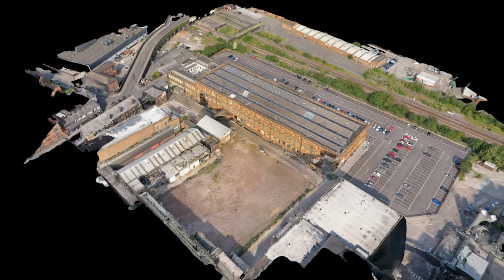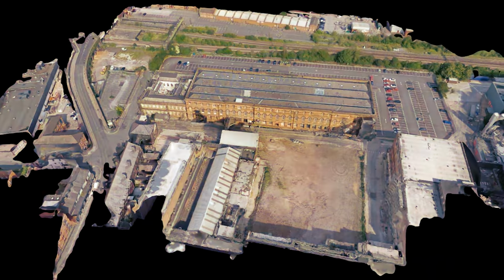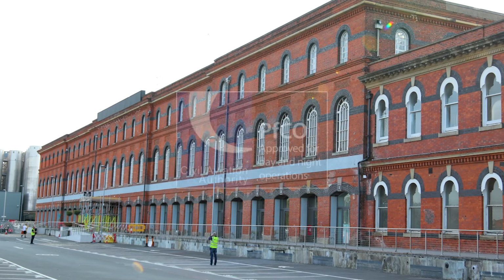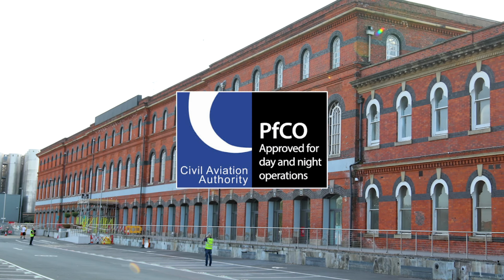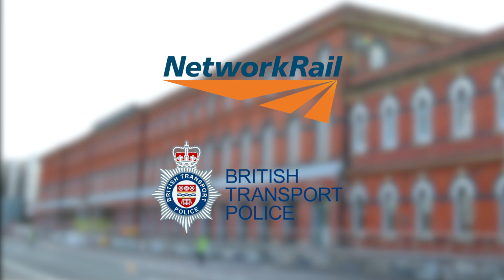Drone Surveys | Available from Dortech Maintenance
Dortech Maintenance was recently commissioned to undertake a detailed building envelope inspection for a grade 2 listed building.

The building was in close proximity to a railway station and track

Our work encompassed pre-planned drone flights, terrestrial photography, high level inspections of the building roof parapet and a thermal assessment.

High specification photographic and thermal drones were selected to insure as much much quality data could be captured as possible.